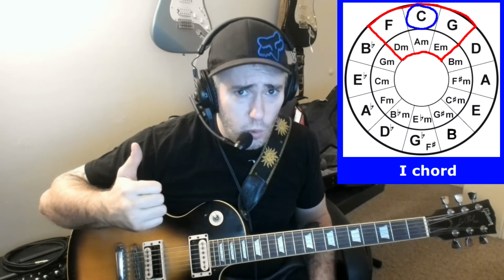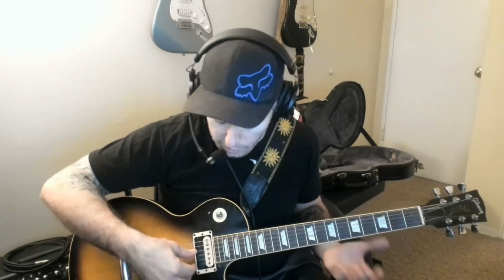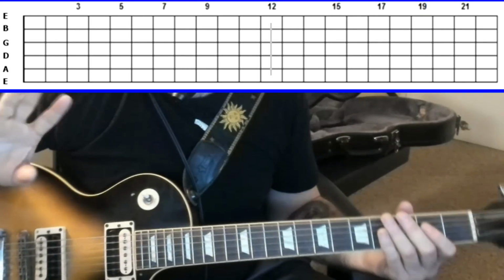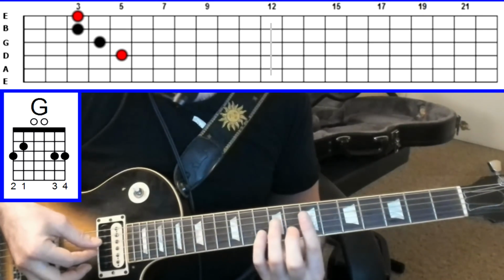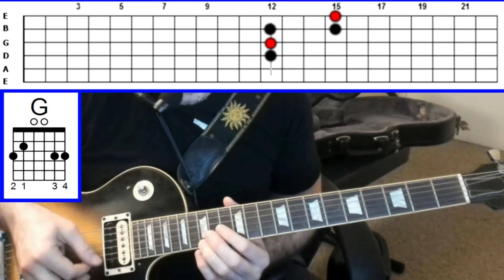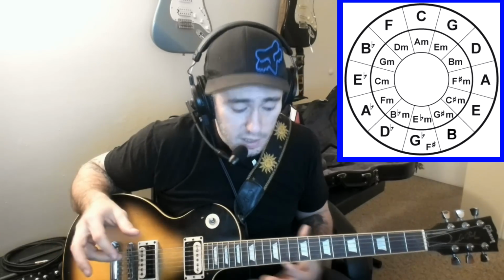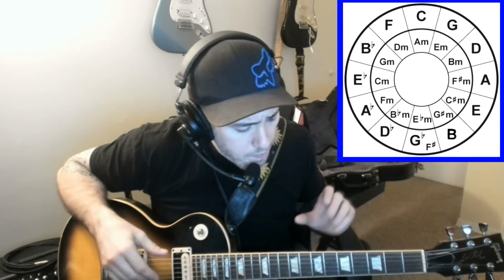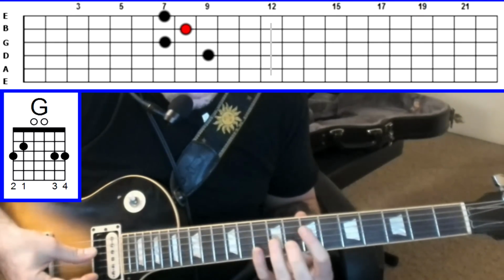How to Easily Memorize all of the Notes on the Fretboard with "The Immersion Method"